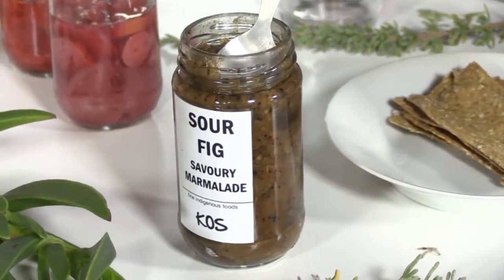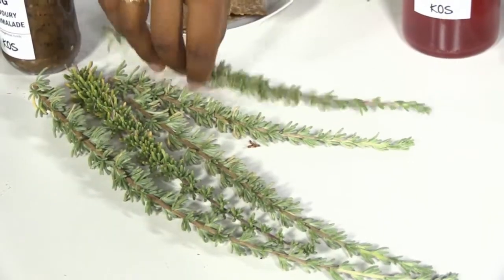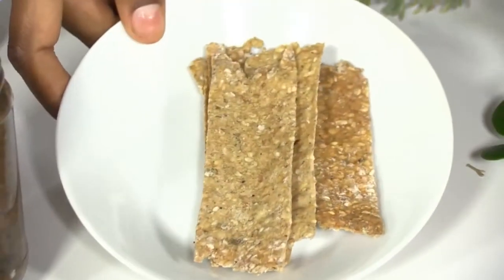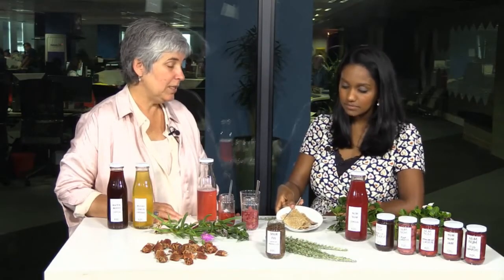Wild Figs and Rosemary